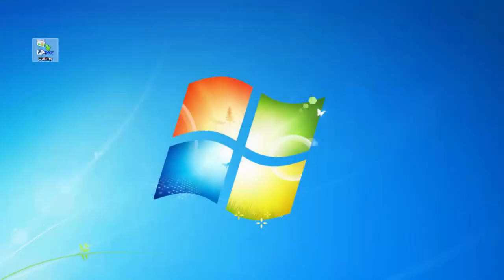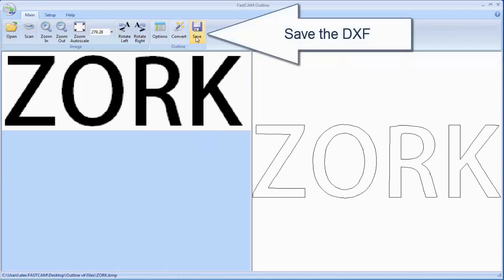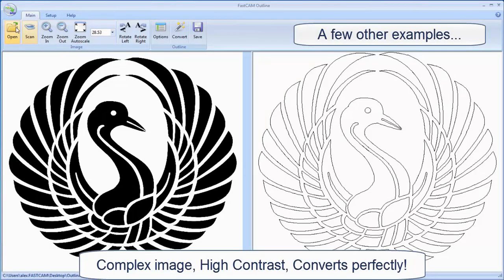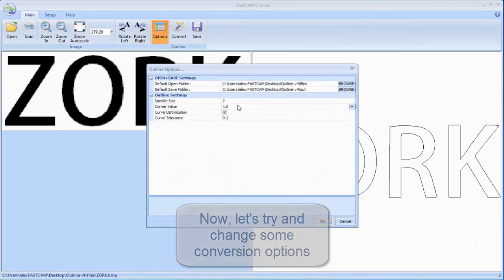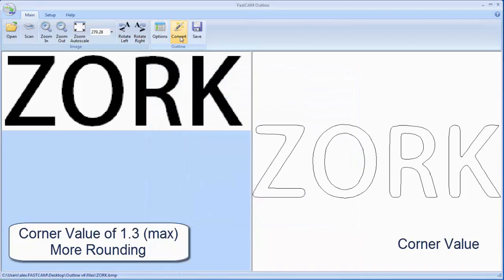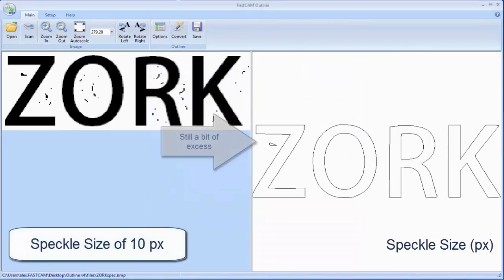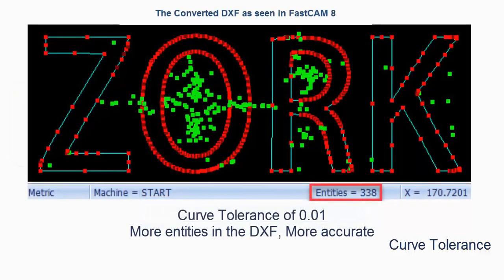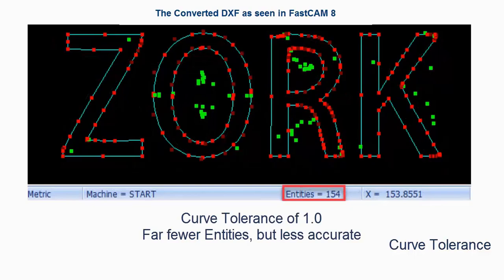Outline V4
FastCAM Outline V4. Trace your Black and white images to DXF files, suitable for processing and cutting.